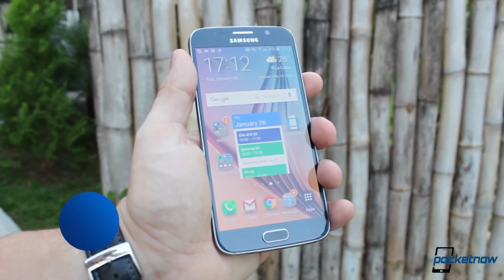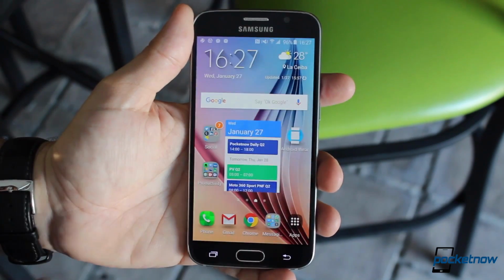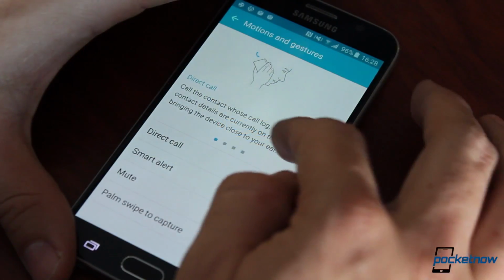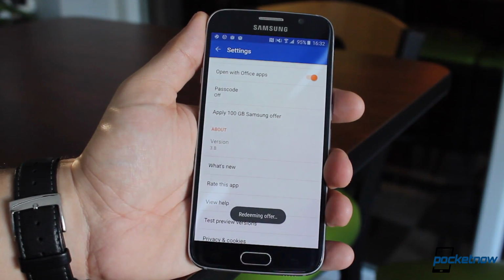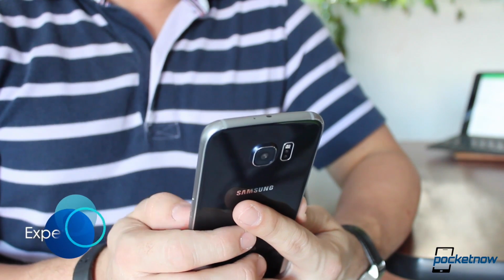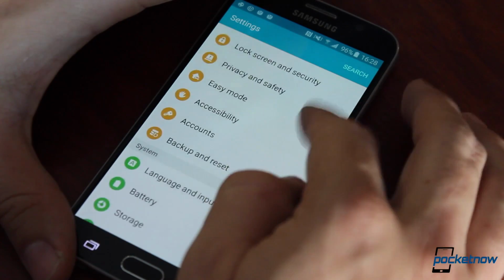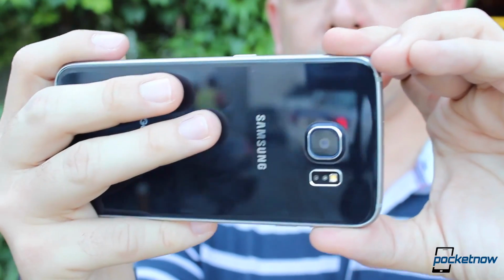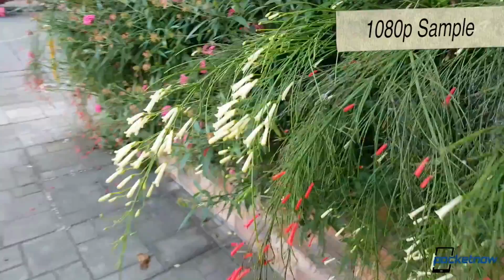Samsung Galaxy S6 Review after 10 Months!!!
This video review will help us know how the Samsung Galaxy S6 held up after 10 Months of use.